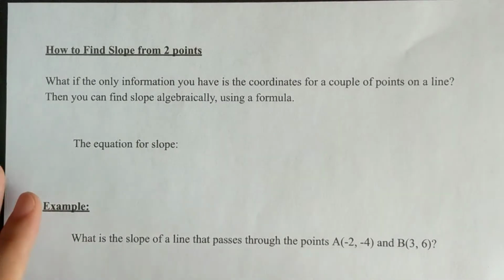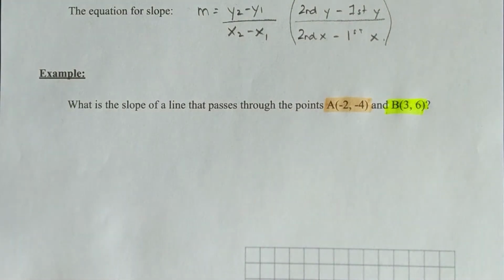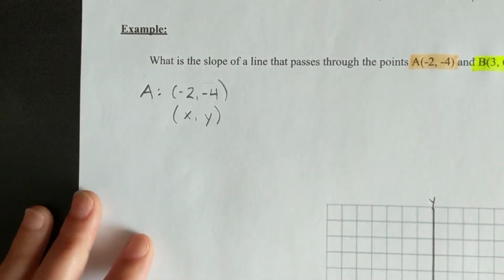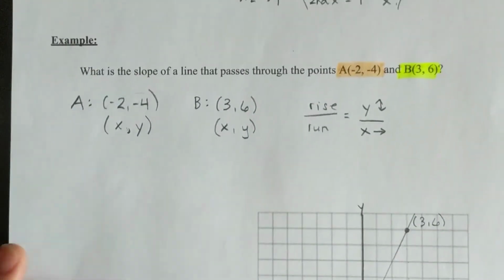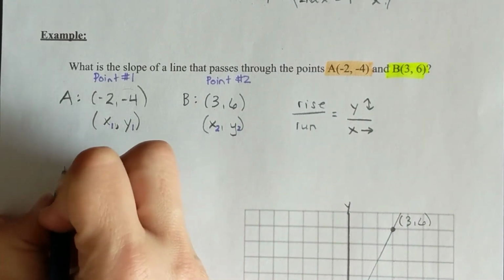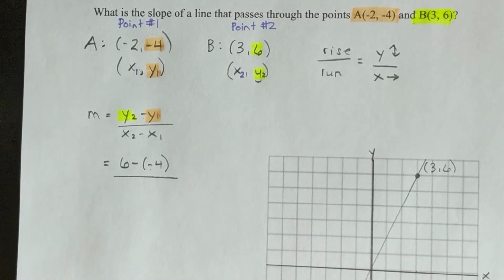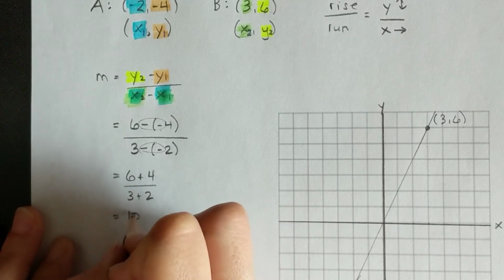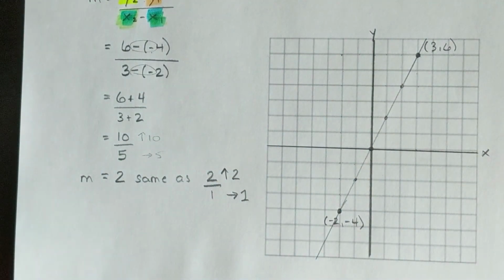Finding Slope Algebraically